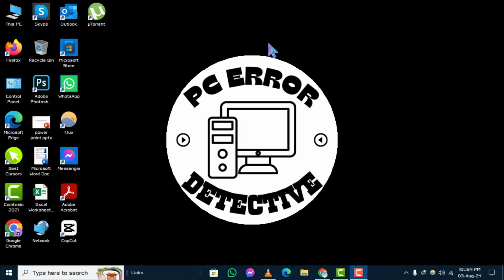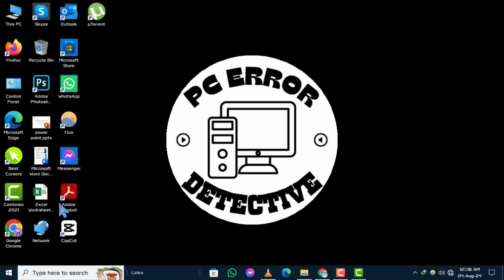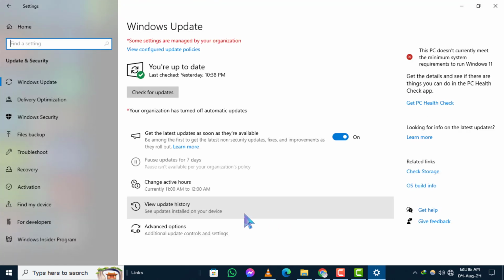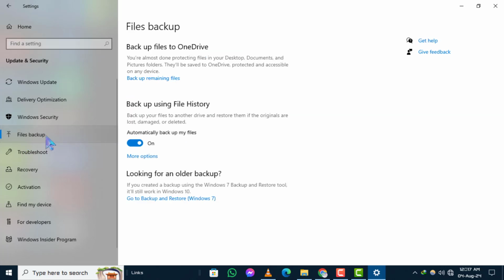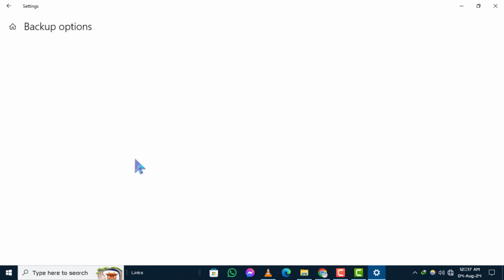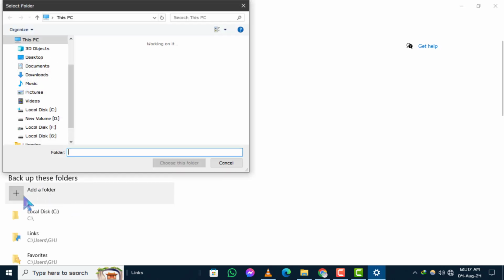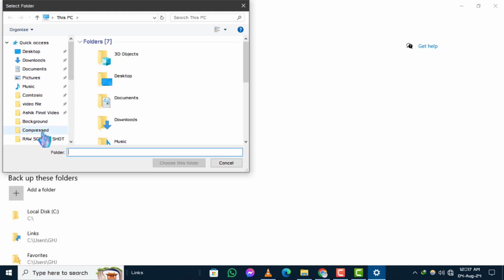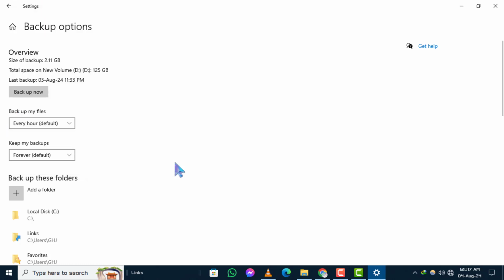How to Backup Folder in Windows 10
Backing up specific folders in Windows 10 is essential for protecting your important files and documents. This video will show you how to easily back up your folders, ensuring that your data is safe and secure. Whether you’re preparing for a system upgrade or just want to keep your files safe, following these steps will help you create a reliable backup. Don’t risk losing your valuable data; learn how to back up your folders today.

- How to back up specific folders Windows 10
- Folder backup tutorial Windows 10
- Steps to backup folder in Windows 10
- Windows 10 folder backup guide
- Protect files with folder backup Windows 10